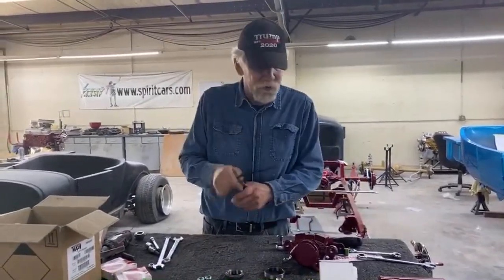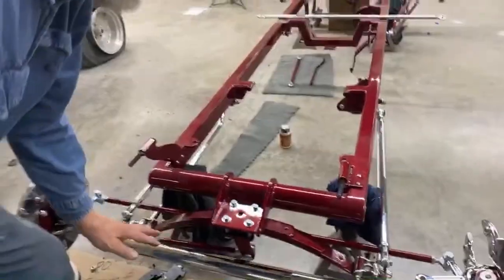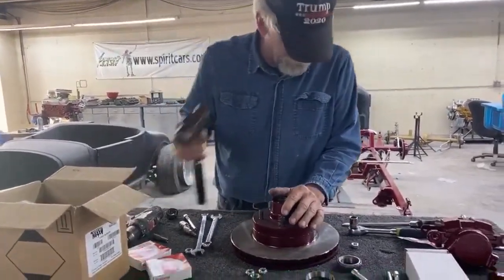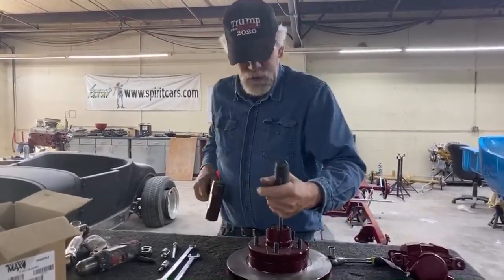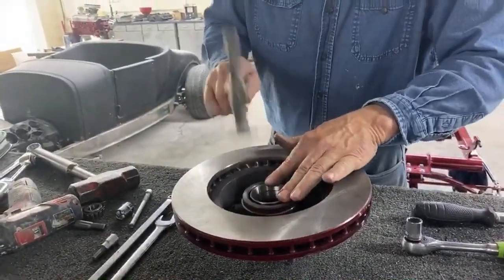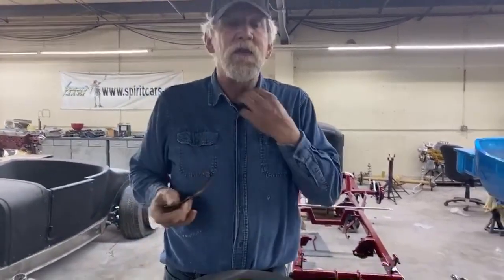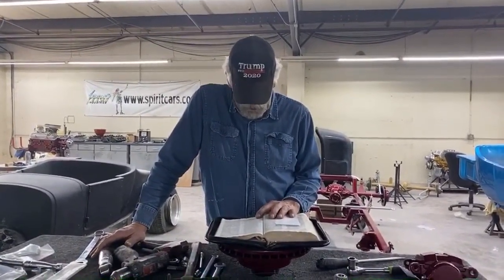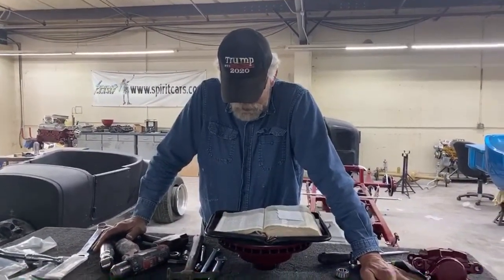All the Parts That Make Up a Car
There is more to a car than itself. There are a lot of parts that make it up.